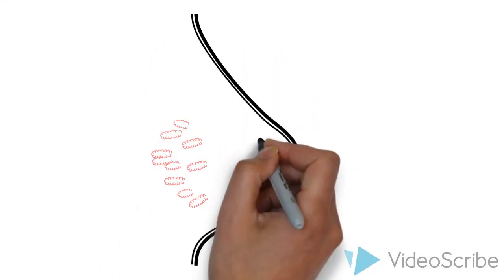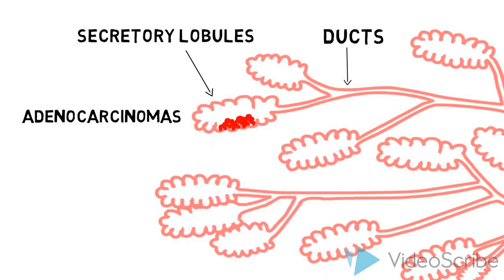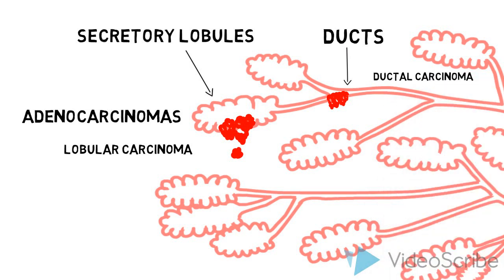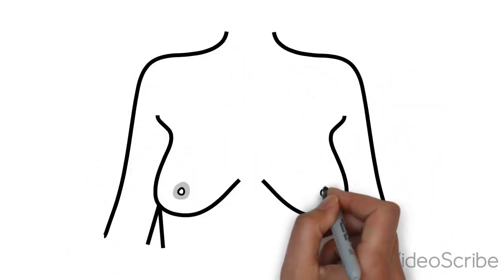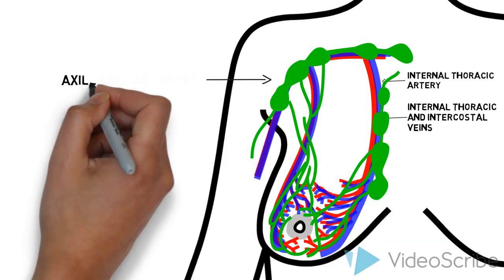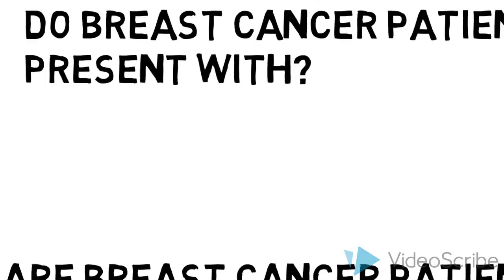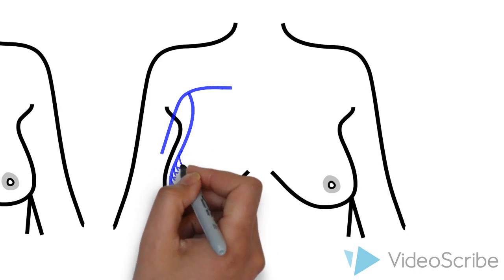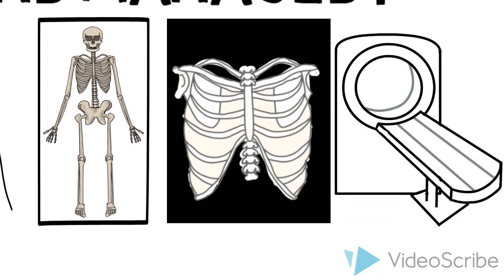The Basics of Breast Cancer 5 Wsyoutubetomp4 org